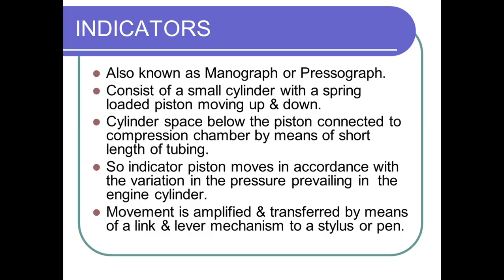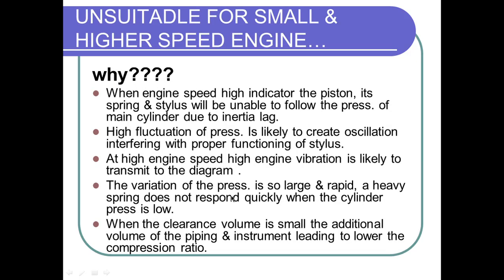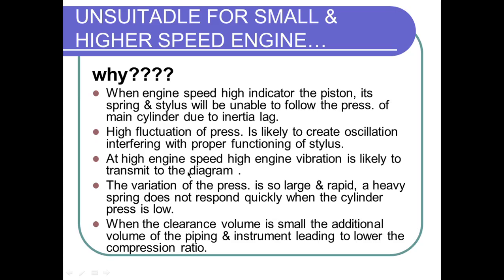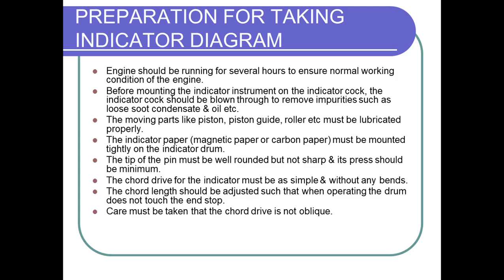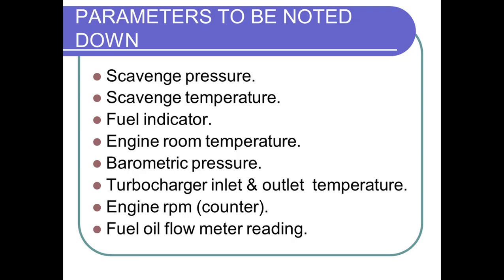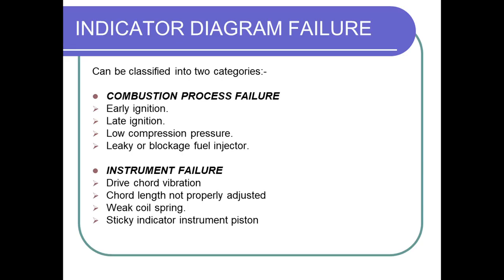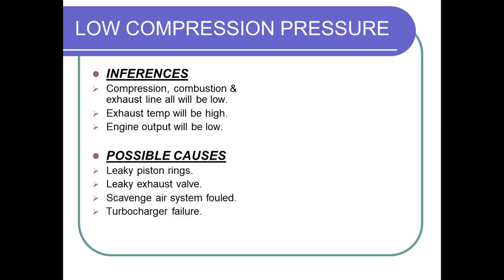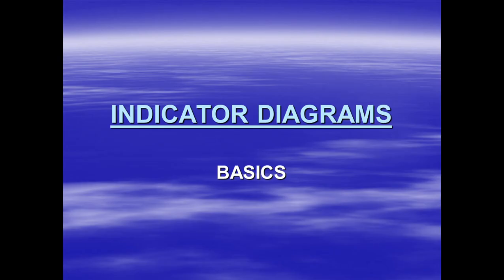INDICATOR DIAGRAM, Manograph: Working, FAULT & FAILURE, INFERENCES,CAUSES & FAULTY DIAGRAMS